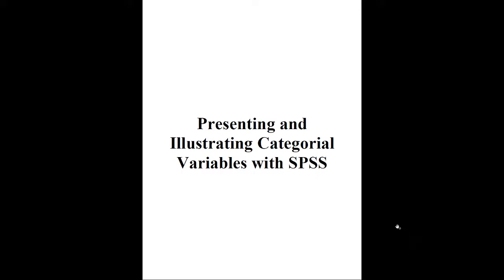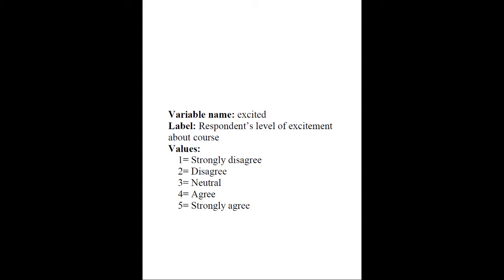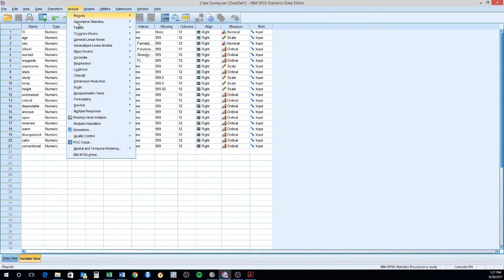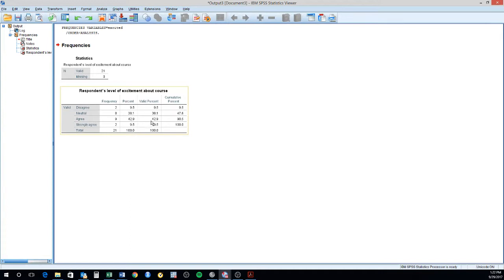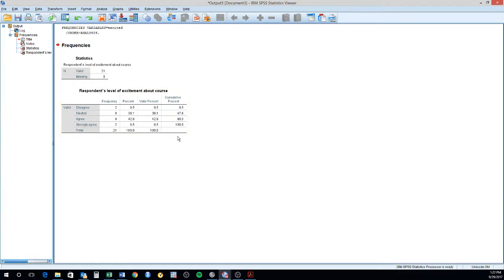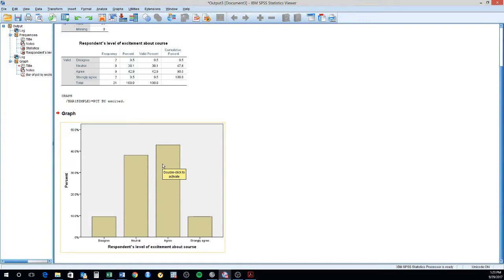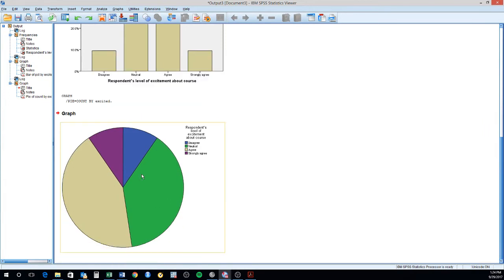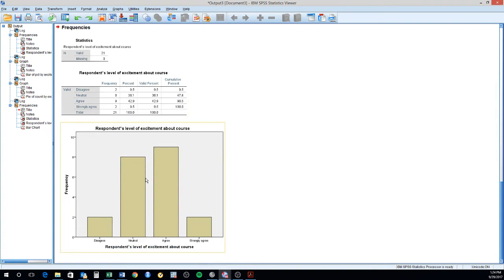Presenting Categorical Variables with SPSS